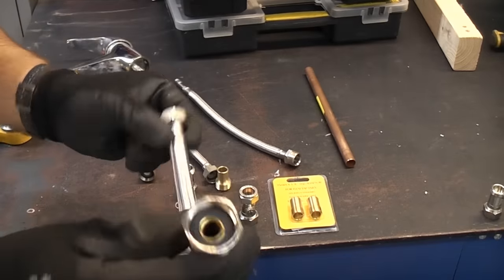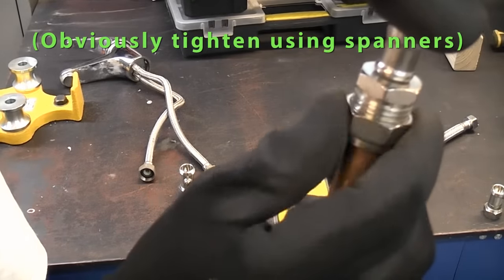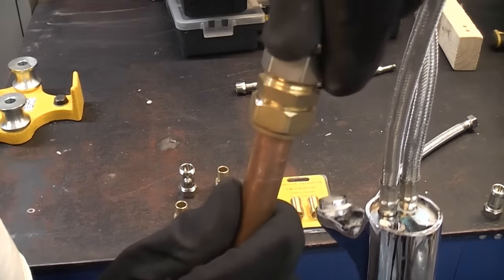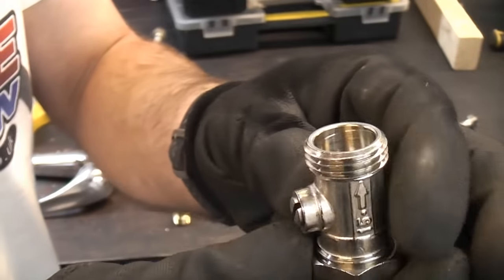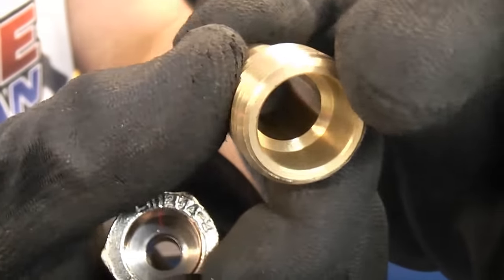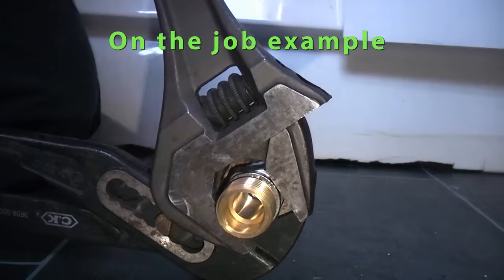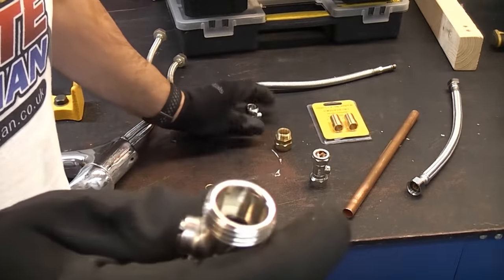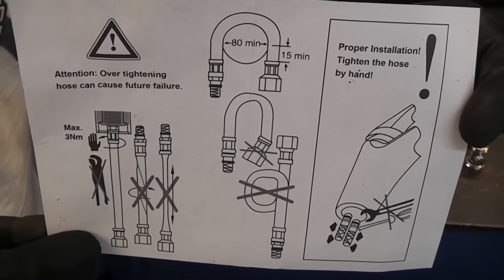How to connect flexible tap connectors 2019 | flexi tap tails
Flexible tap connectors are not always simple to connect to pipes, as they often come with a ½ BSP male or female threaded end, people often connect these directly to a 15mm compression fitting or a 15mm isolation valve, but now there are much better options, such as flexible tap tail connectors or flat-faced isolation valves. This video shows how to use flexi tap tail connectors or flat-faced isolation valves.

You can see some videos where I have recently used flexi tap tail adaptors and flat-faced isolation valves here-

Links to the products are here-